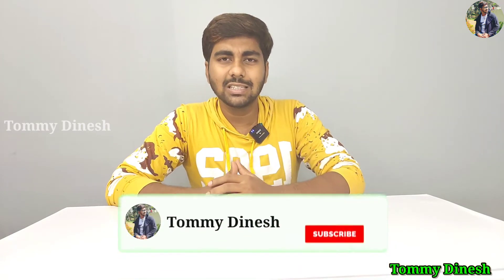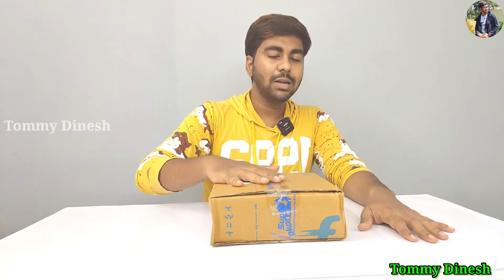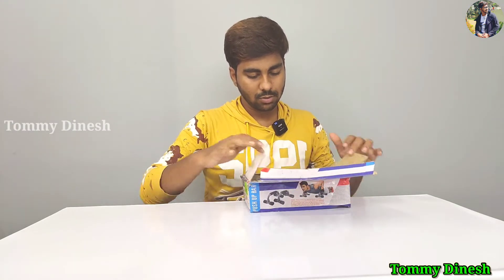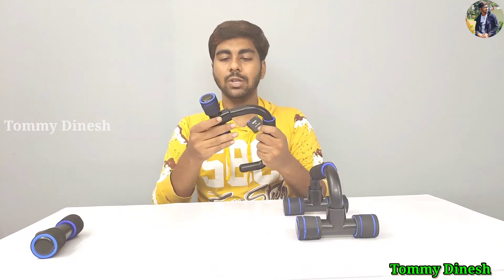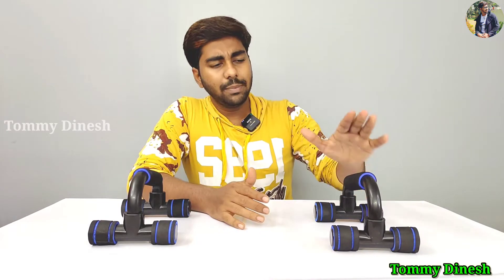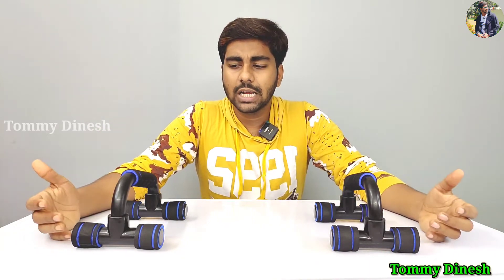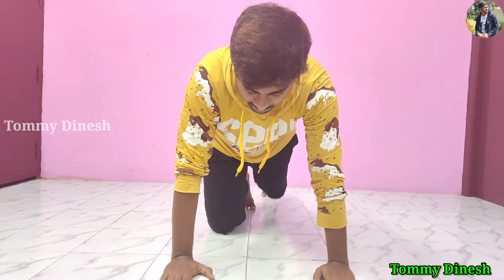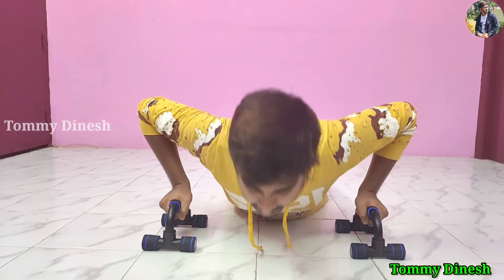pushup bar unboxing | explain about pushup bar benifits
in this vedio I am unboxing pushup bar and explain about pushup bar benifits also

product link

     Flipkart : Take a look at this RASCO 1 Pair Fitness Push Up Pushup Stands Bars Sport Gym Exercise Push-up Bar on Flipkart

Amazon : HUMBLE polypropylene Push Up Bar for Home & Gym Work Out for Men and Women (Blue)